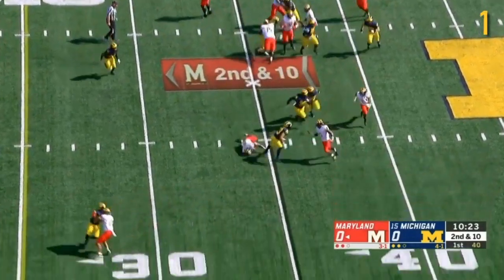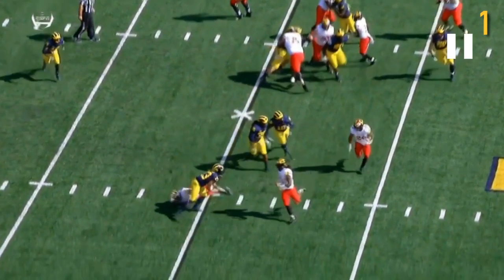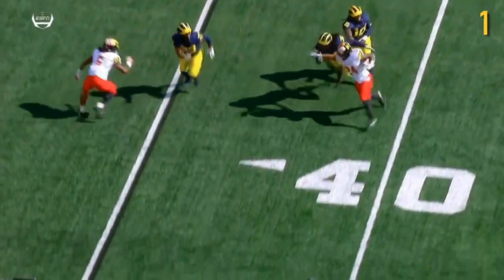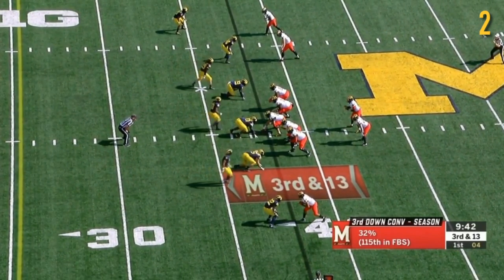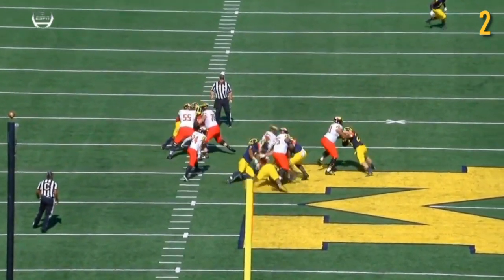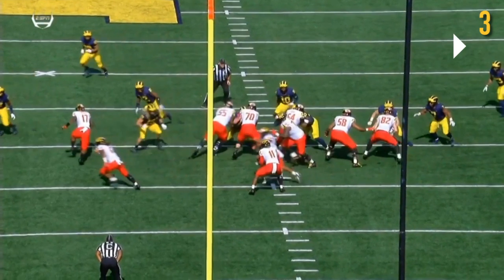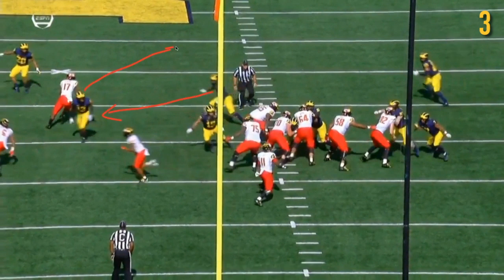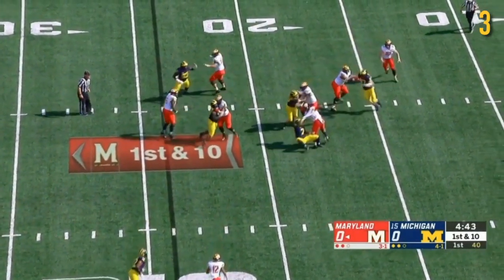MGoFilm Analysis 2018 - Episode 6.2 || Maryland || Defensive Success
The defense flexed its muscles against the Terrapins, only allowing 220 yards from Maryland, most of which was gained when the 3rd stringers were in the game.

Despite the DL taking a hit to its depth, Michigan held strong and showed some great LB play, solid plays from the Viper Khaleke Hudson, and the DBs continued to impress in pass coverage.

**None of the content in this video is my own.